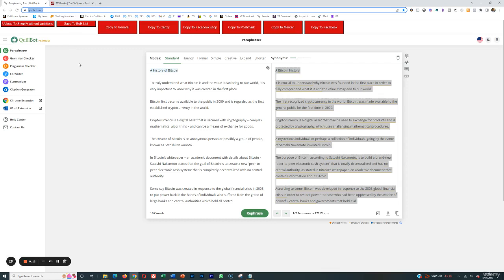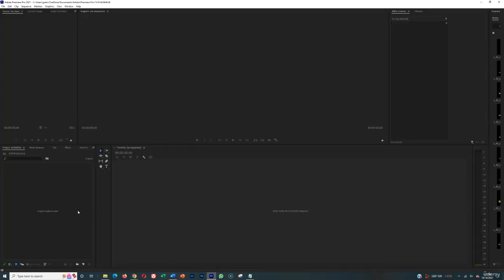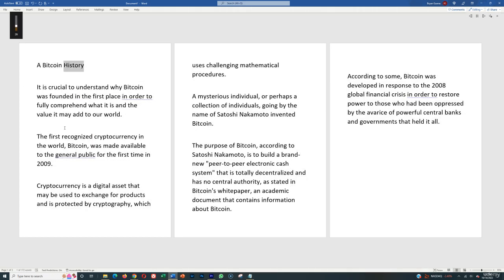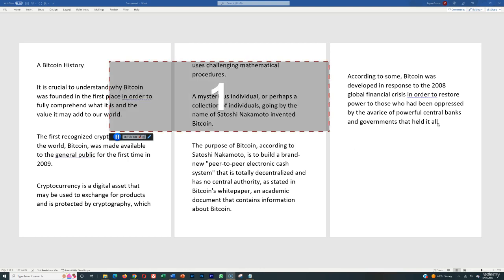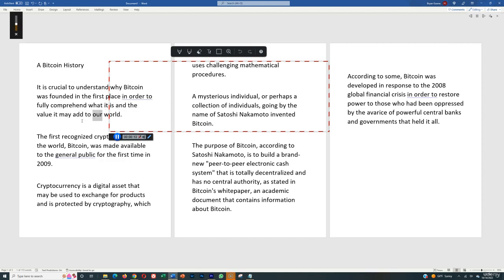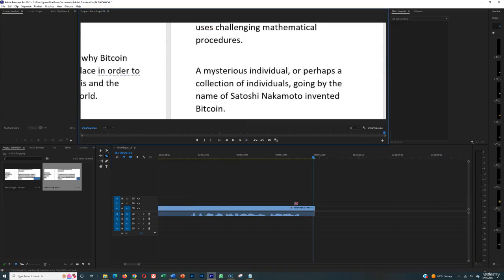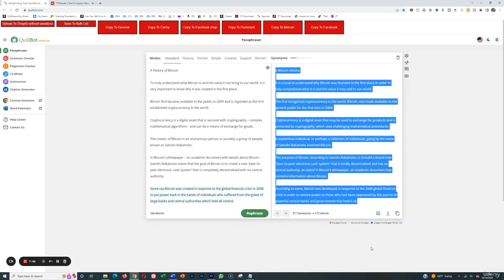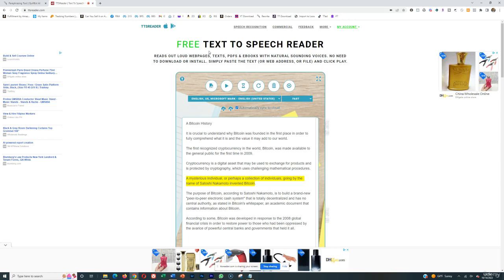How to Create a Winning Voiceover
► NEW HERE?
➜ Investments
➜ Personal Finance
➜ Entrepreneurship